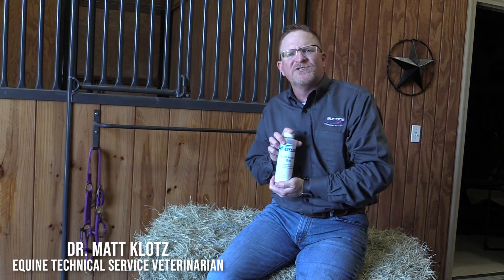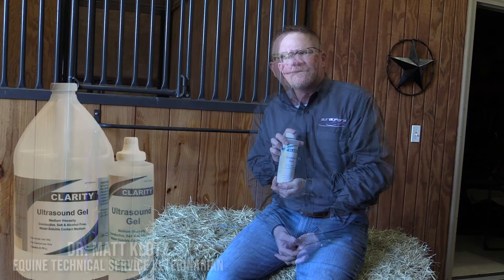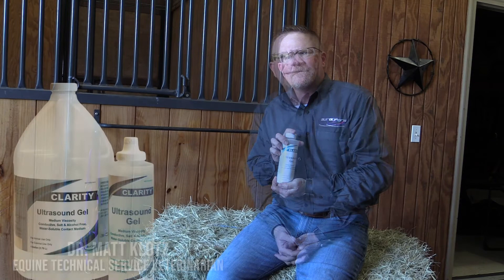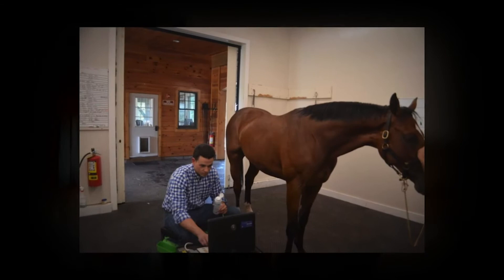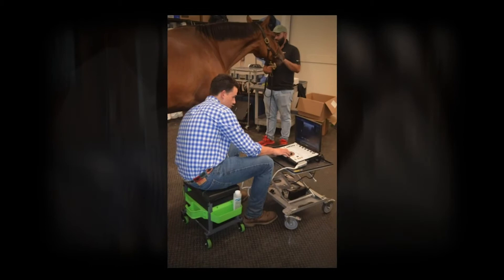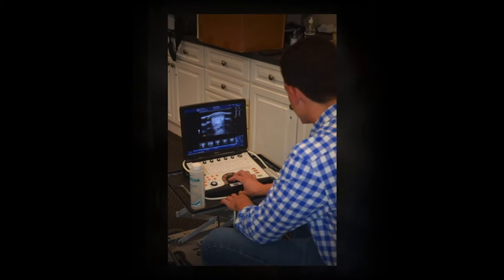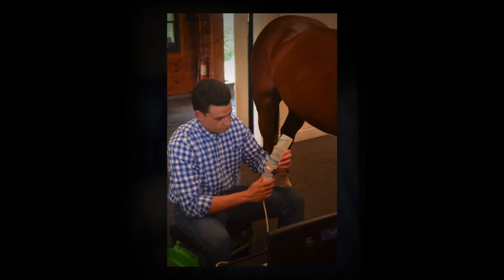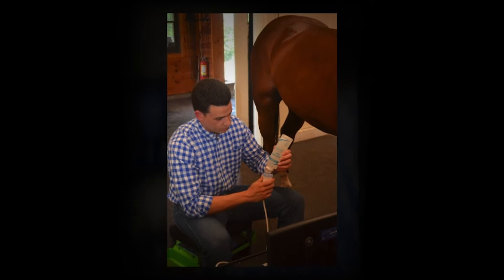Clarity Ultrasound Gel - Matt Klotz, DVM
Dr. Matt Klotz details features and benefits of Clarity Ultra-sound Gel.